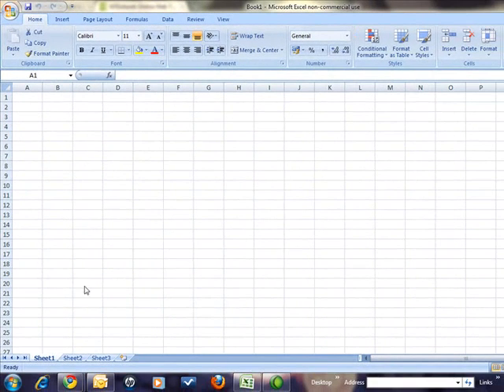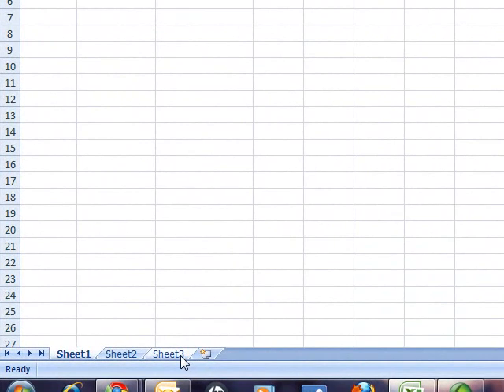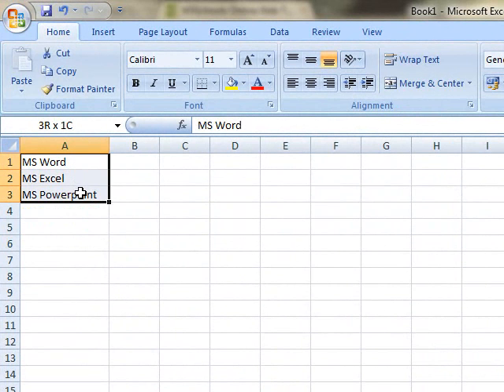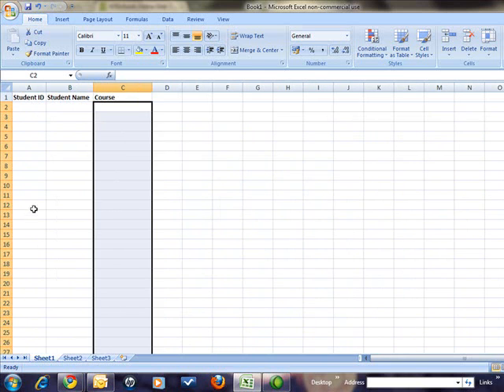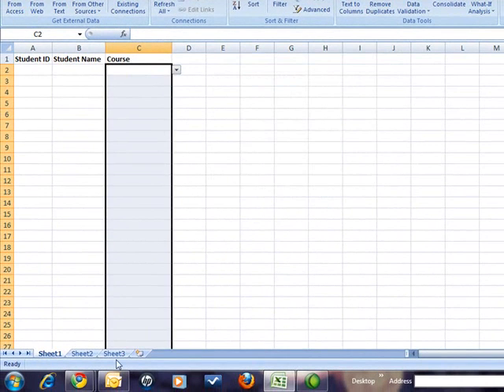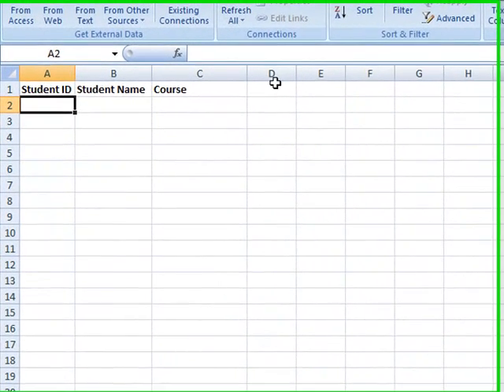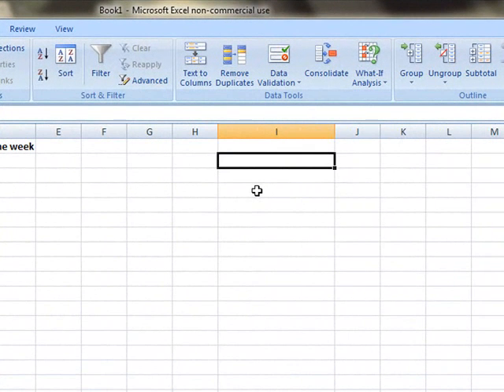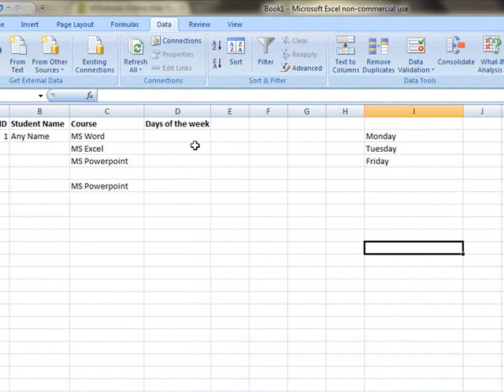Excel drop down.wmv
How to create drop down list on a cell in MS Excel.